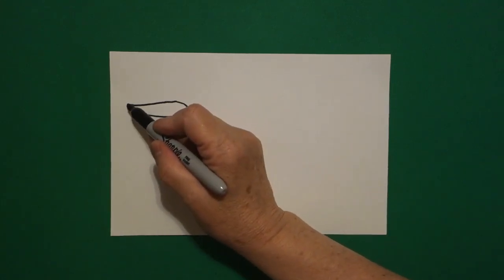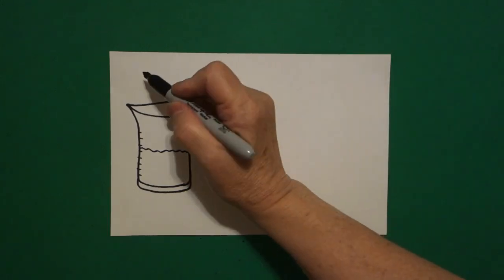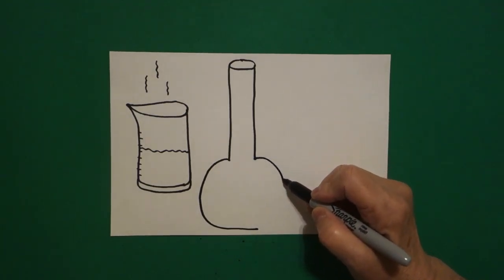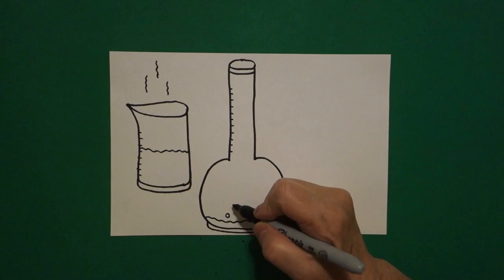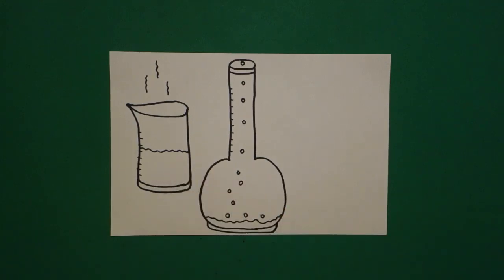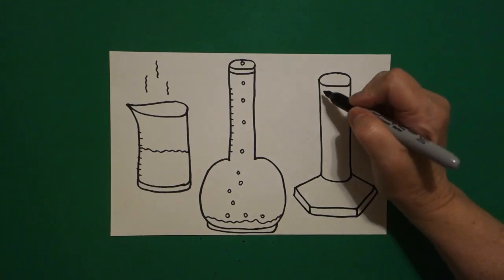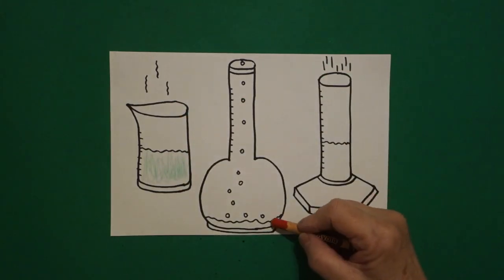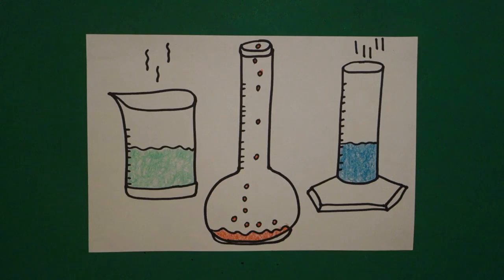Let's Draw LAB Glassware!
Easy to follow directions, using right brain drawing techniques, showing how to draw some LAB glassware.